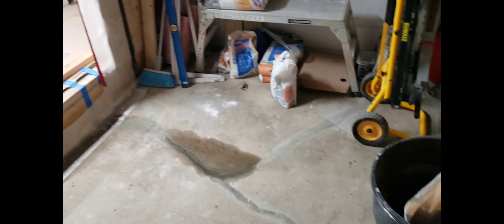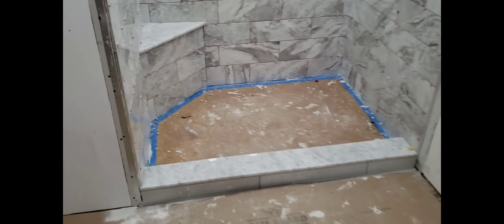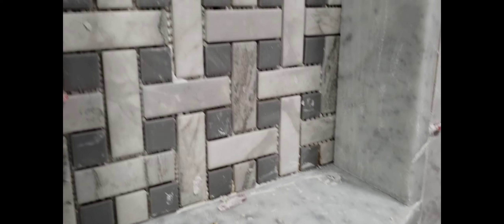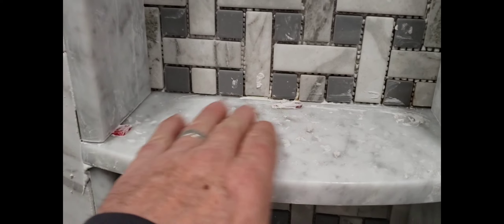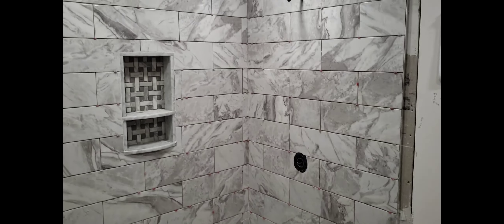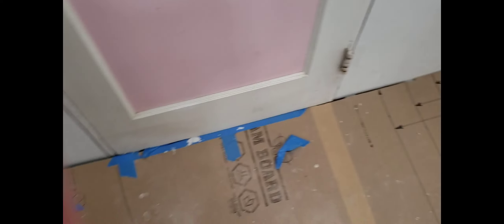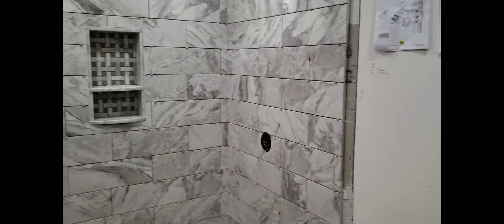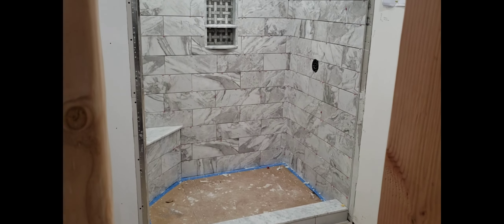03/29/24 - Kitchen Renovation - Part 86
Manny the tile guy was back to install the wall tiles in the walk-in shower. He also applied the marble in the niche, on top of the seat & curb, and threshold under the door leading into the bathroom. Everything came out fantastic!